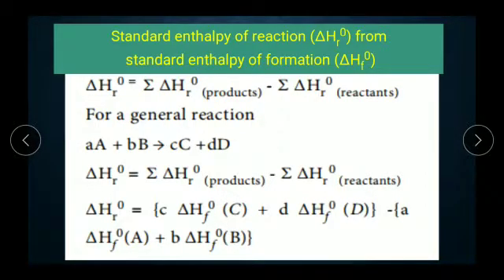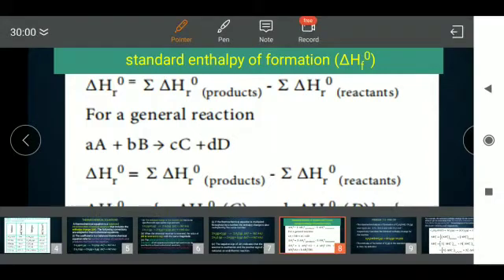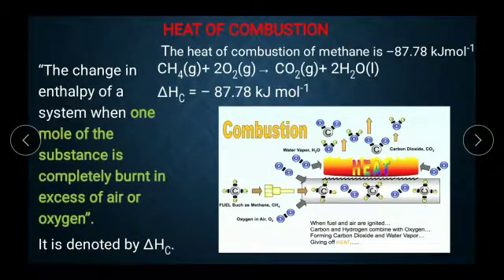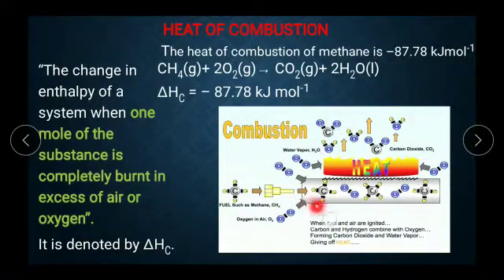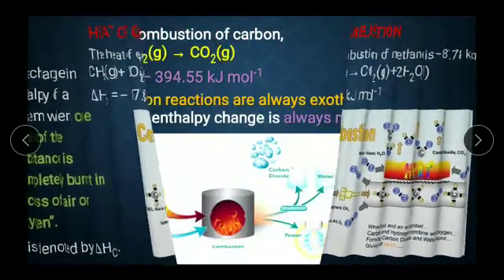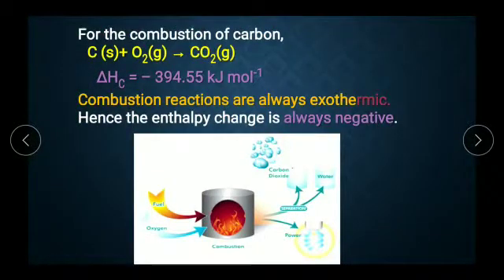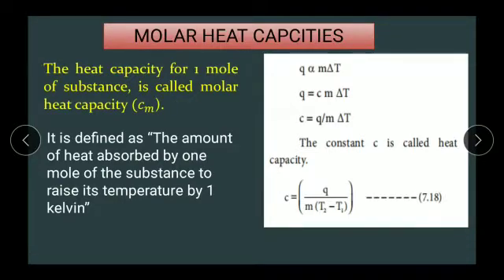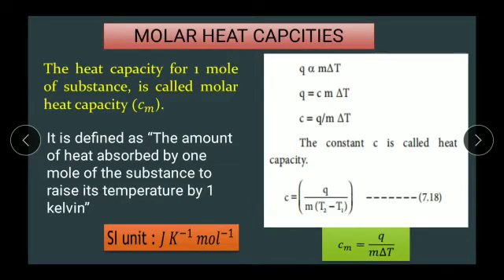20.8.2020 XI-CHEMISTRY 3